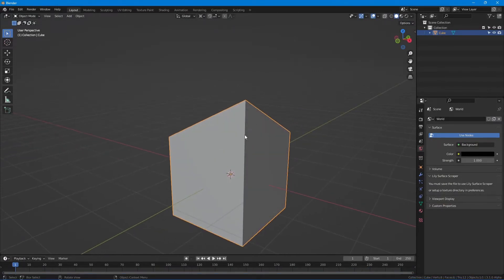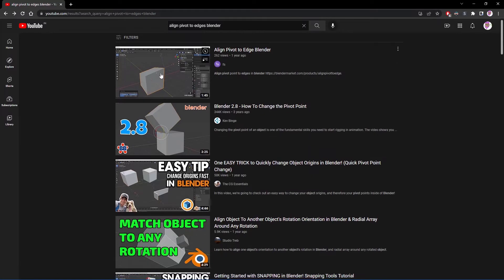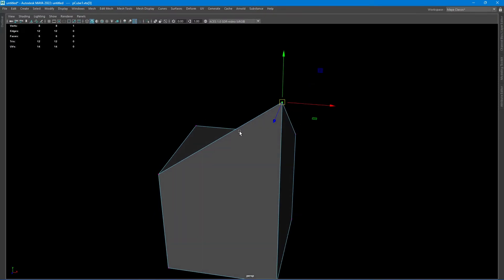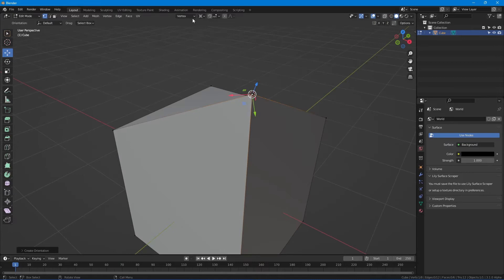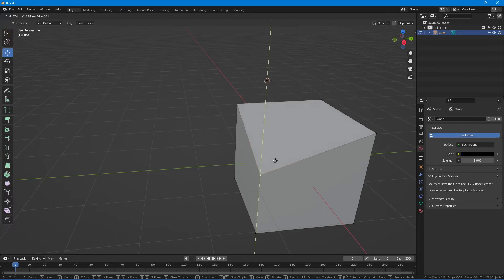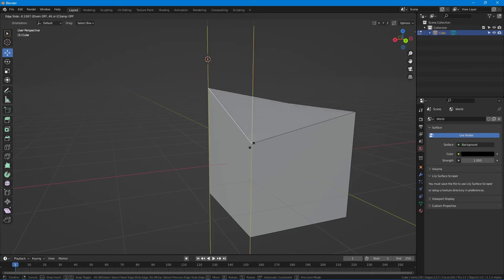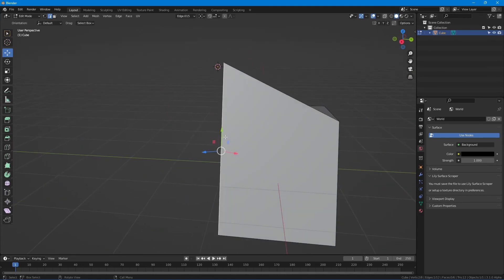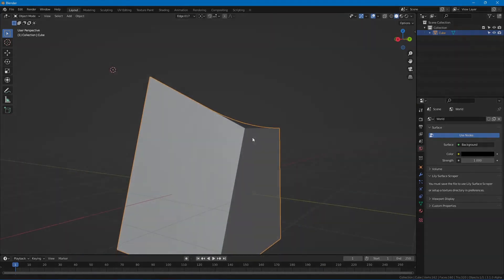Maya To Blender 3.0 Tutorial - How To Change Pivot Point Like Maya In Blender!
Hey there long time, i just wanted to make this short tutorial on how to change the pivot point like maya does in it's edge select or vertex select.

I scoured the internet for this simple fix from maya to blender but couldn't find anything so i tried everything in the pivot dropdown menu and found such a simple fix which requires no addons etc. So here ya go, a simple 5 min tutorial which explains it in brief and has so many applications in almost every model that you make, whether it's a hard surface object or a character that you're making :P.

If you have any feedback or suggestions please leave it in the comment section below :D!